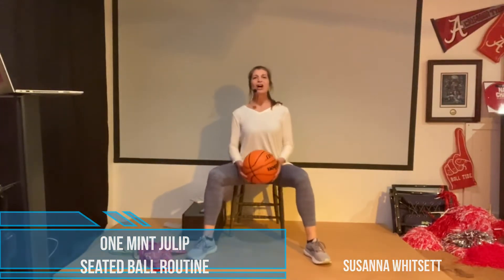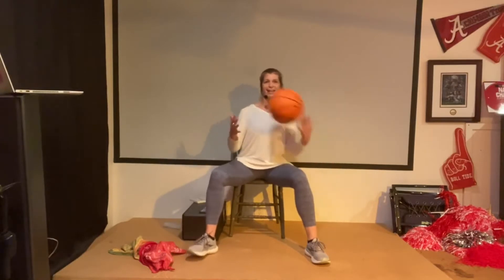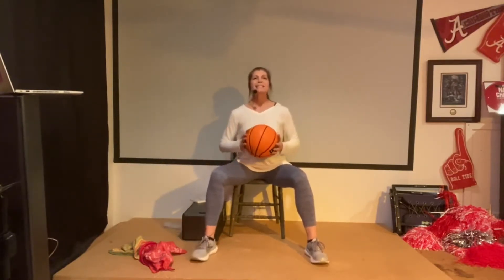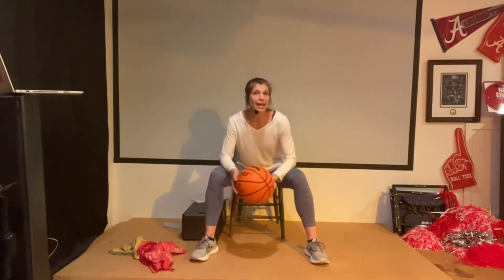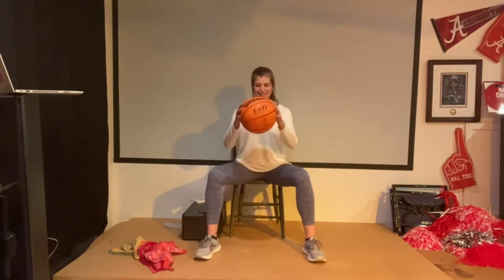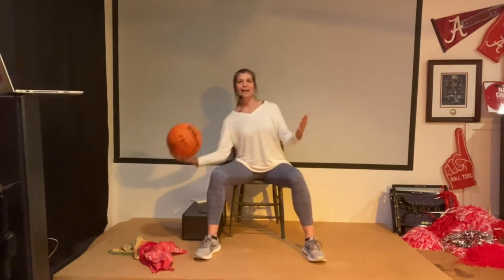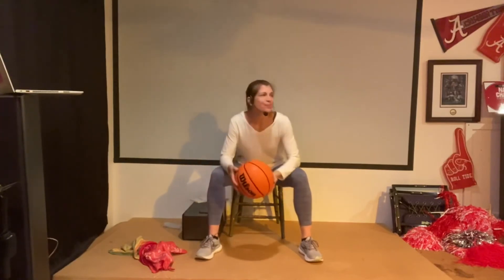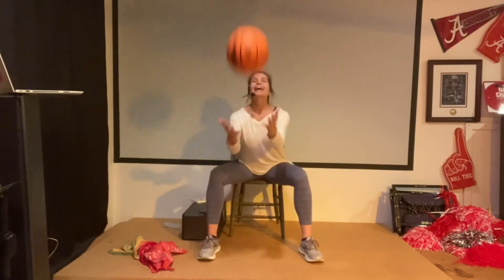One Mint Julep ball routine by Susanna Whitsett Feb 2022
Seated ball routine to music for senior adults.  Other good songs for ball movements are:
“One Mint Julep”  Ray Charles
“In the Summertime”  Mungo Jerry
“Hot Barbeque”  Jack McDuff
“In the Mood” Glenn Miller
“Groovy Gravy”  Quincy Jones